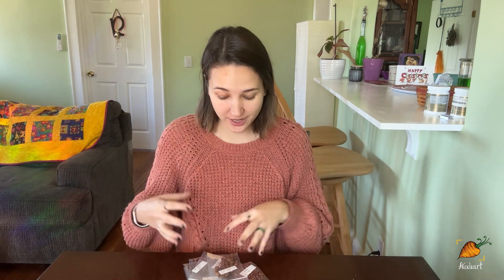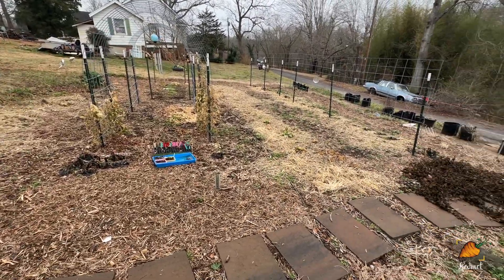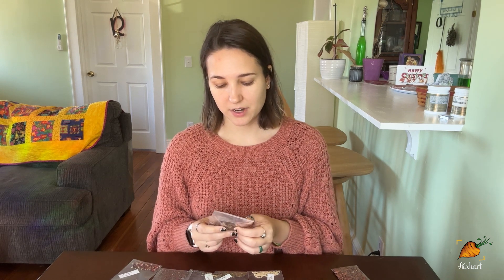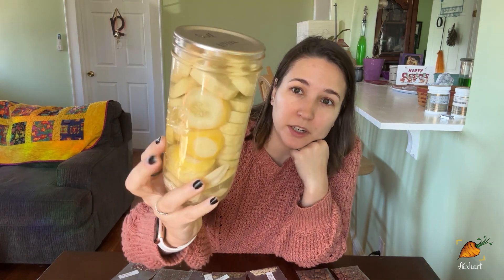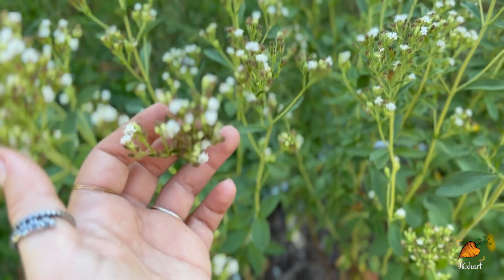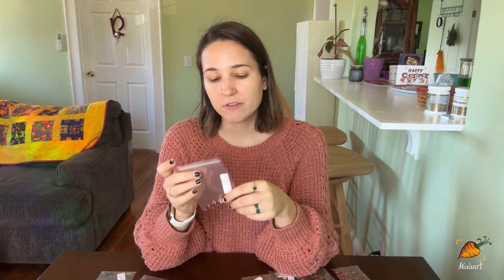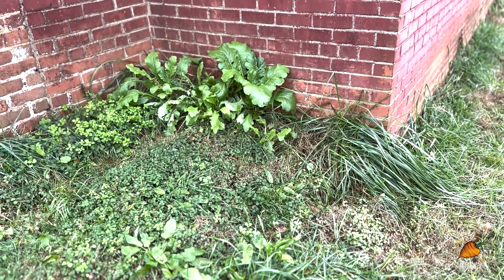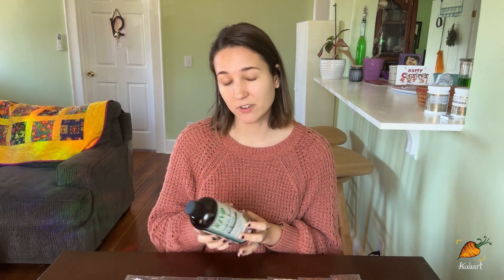Win seeds saved from my own garden! | SEED GIVEAWAY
Entry Requirements:
1. To enter, submit a comment on this video and/or any other video published on my channel (Auxhart Gardening) from now (Jan 7) through Jan 31, 2023.
2. Each comment counts as an entry, except when there are two or more comments from the same user on a single video, and in this case only one entry will be recorded.
3. You must be 18 or older to enter.
4. Any entries that don't comply with YouTube's Community Guidelines will be disqualified, including hateful, discriminatory, racist, spam, and otherwise unkind comments
5. YouTube is not a sponsor of this contest, and by entering you agree to release YouTube from any liability for this contest.

Winner Requirements:
1. All winners must be able to receive mail at a US address. In the event a winner is chosen who cannot receive mail at a US address, a new random winner will be chosen.
2. If a winner does not claim their prize within 4 days of winning, a new random winner will be chosen. This deadline is chosen because South Carolina law dictates that a prize must be delivered to a winner within 10 days of winner announcement.
3. Winners will be announced via a video uploaded to my channel (Auxhart Gardening) in February, 2023.

Prizes:
1. There will be (3) equal prizes, each consisting of seven packets of seeds saved from my personal garden, and a 16oz bottle of Organic REV.

Privacy:
1. Information gathered via this contest will be used solely for the purpose of communicating with the winners about their prize and for delivering the prize. This information will not be shared with (or sold to) any other person or company for any reason, and will not be stored for more than 60 days after the contest has ended.
2. By entering this contest, in the event that you win you agree that I, Rachel Andorfer, can use and store your email address and mailing address for the purpose of communicating with you about your prize and for shipping your prize to you.

Amazon Wish List